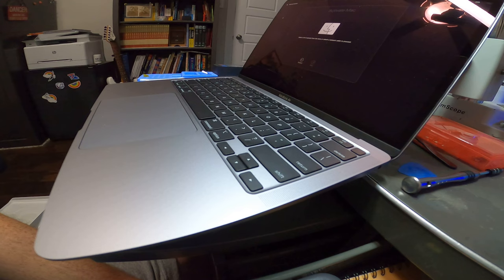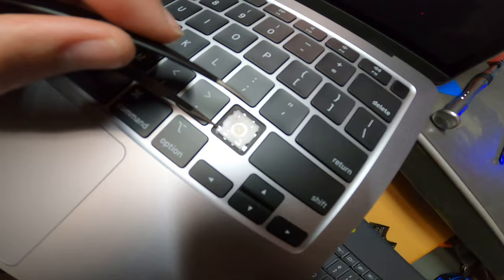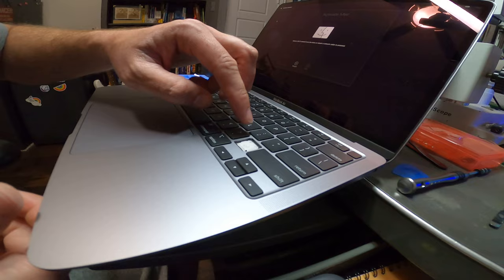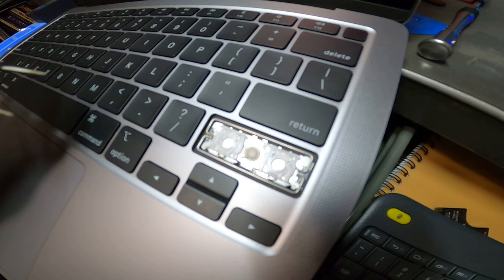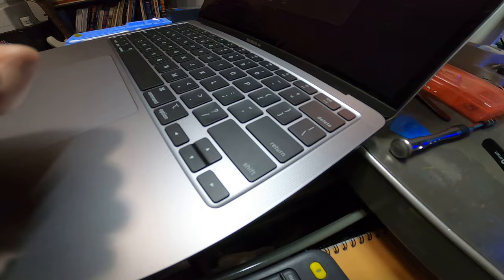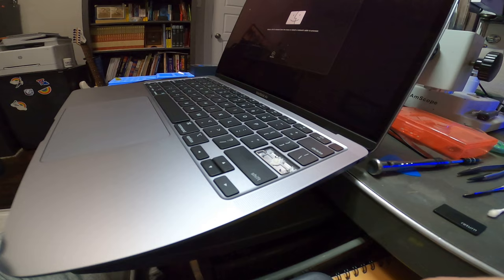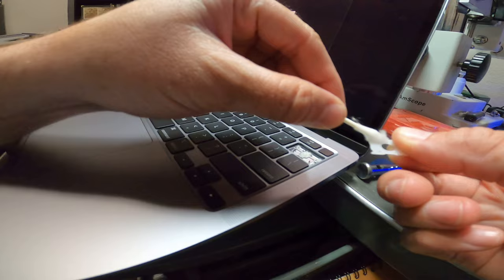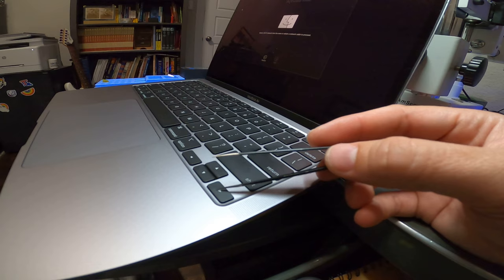M1 Macbook Air Sticky Key Fix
In this video I show how to remove various keys on an M1 MacBook Air laptop. I cover the more difficult keys as well such as the spacebar, shift, return, and delete keys. Extreme caution and care must be used when taking these keys off. You do not need to apply hardly any force to detach or re-attach the keys once they are removed. If you have hulk hogan fingers you probably shouldn’t attempt this.